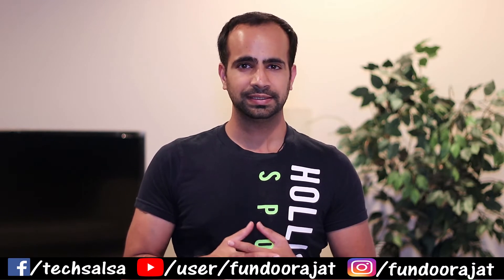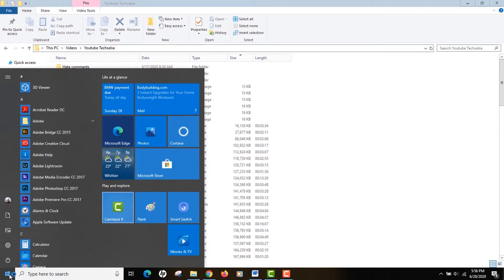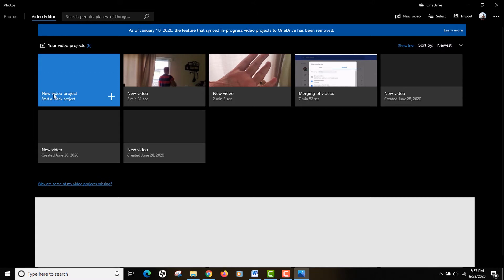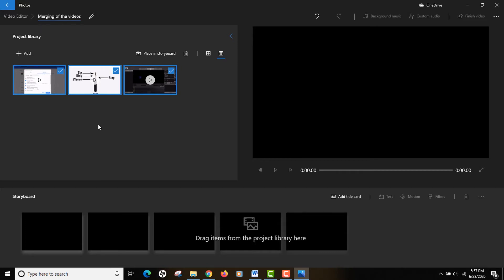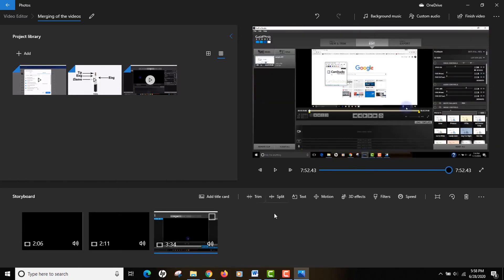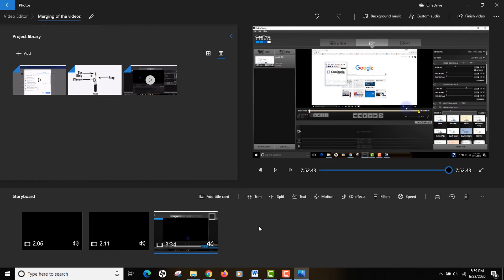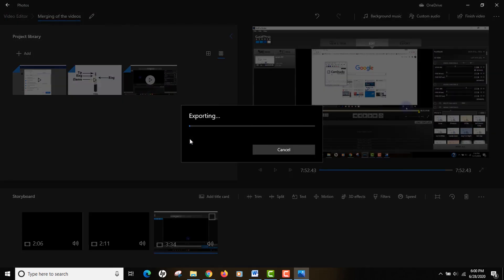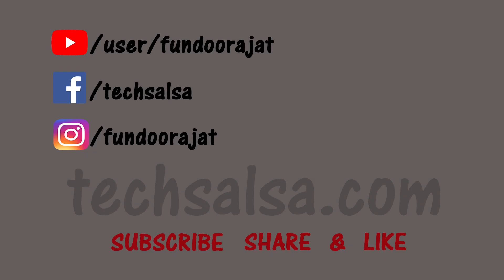Edit or Merge Videos in Windows 10 using Default Video Editor [No Installation]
Windows 10 default video editor - Did you know Windows 10 comes with a default video editor? Well, it does and it is really great that you can use it for lot of basic editing.

➤ Cameras:
1. DSLR Camera: Canon EOS 80D

2. Action Camera: GoPro Hero 7

➤ Microphones:
1. Wired Mic: Lavalier Mic

2. Wireless Mic
***Amazon USA
***Amazon India

3. Microphone splitter

➤ Filming Accessories:
1. Tripod: GEEKOTO 77'' Tripod Ball Head

2. Phone Stabilizer/Gimbal: Zhiyun Smooth Q

3. DSLR Light Kit: LimoStudio 160 LED light

4. DSLR SD Card: SanDisk Extreme Pro

5. GoPro Micro SD Card: Lexar 64 GB